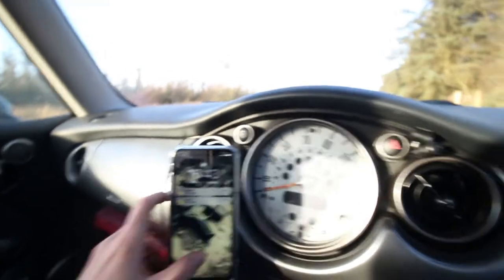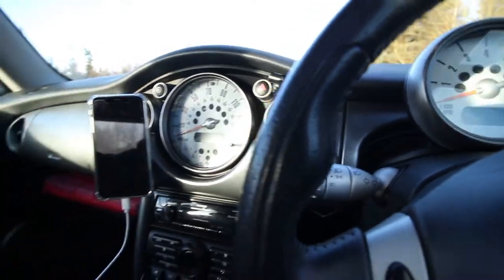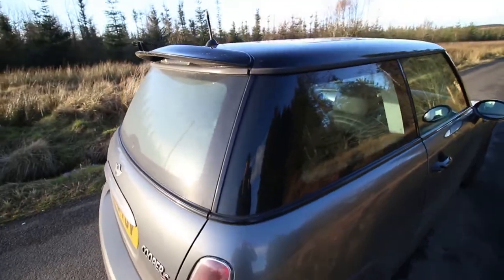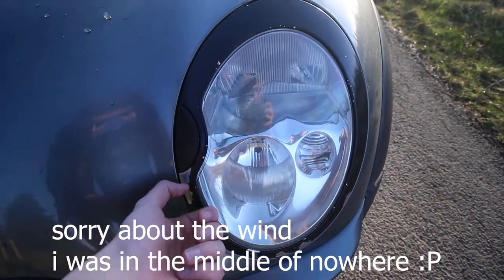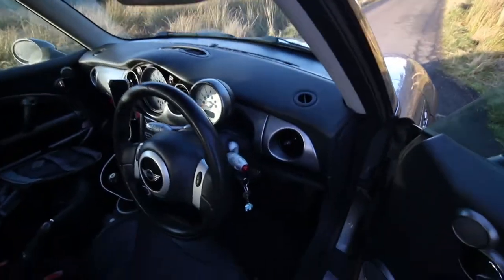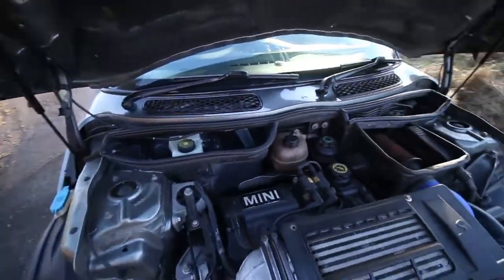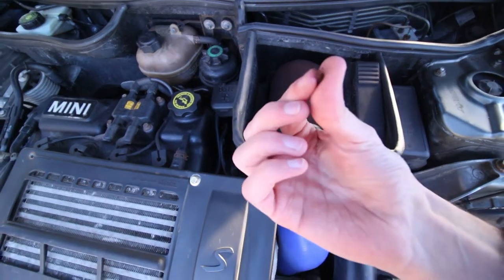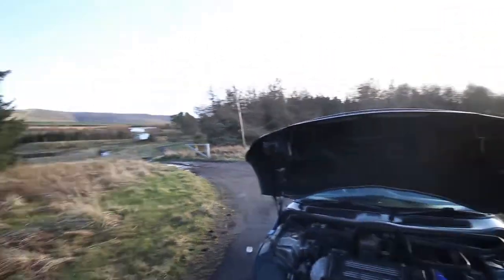My Brand new ~ Mini Cooper R53 ~ 2002!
It's been a while since I uploaded but it's good to be back, I hope you guys enjoy this video.

Mini Cooper
- Alta Induction kit
- dual dynamic custom exhaust system
- Super Charger

Recording Equipment
- Canon 700D (18 - 55) mm lens
- Joby Gorilla Pod
- Camera bag

- Light Room
- Adobe Photoshop (Thumbnails, Banners, Profile Pictures)
- Premiere Pro cc 2020 (Edit Videos)